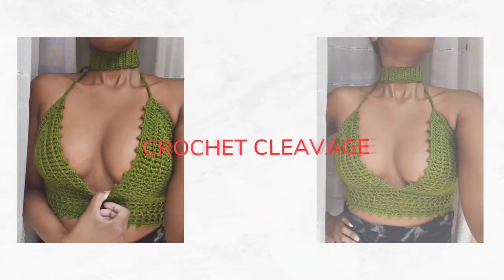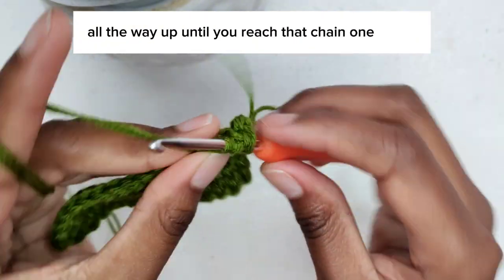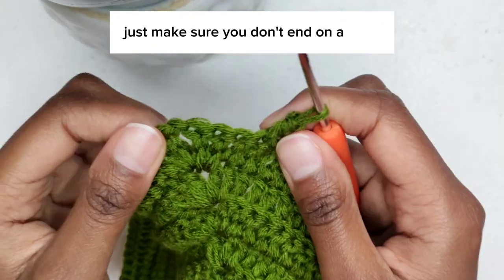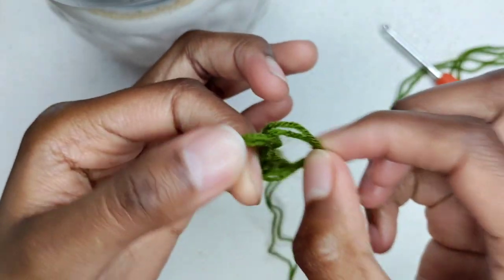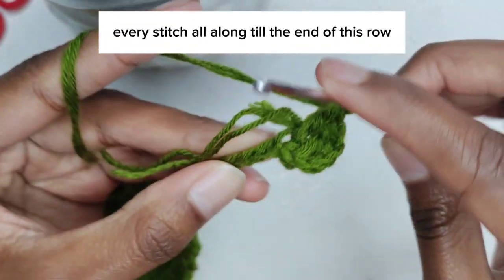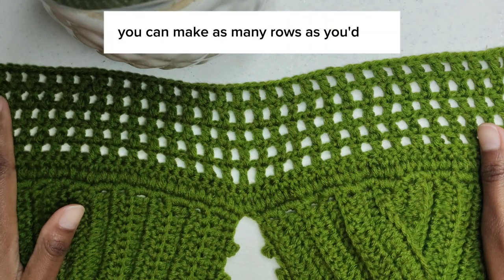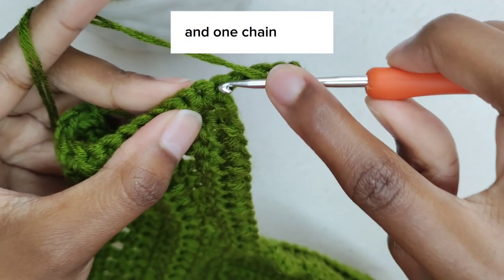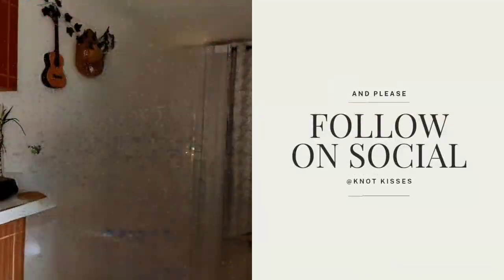Crochet Bralette / Easy Crochet Top tutorial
Unlock Your Crochet Creativity with Our Bralette Tutorial 🌼✨ Dive into the art of fashion crafting with our step-by-step Crochet Bralette tutorial.

We'll be using medium weight yarn, a precise 3mm crochet hook, a trusty darning needle, and sharp scissors.

Whether you're a seasoned crocheter or just starting out, this video is your gateway to stylish crochet creations. Let's elevate your DIY fashion game!